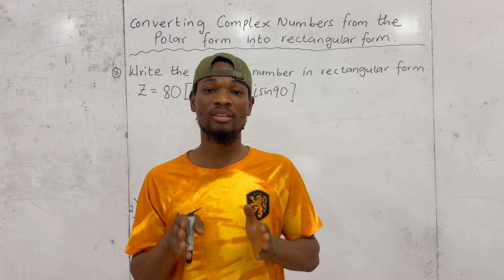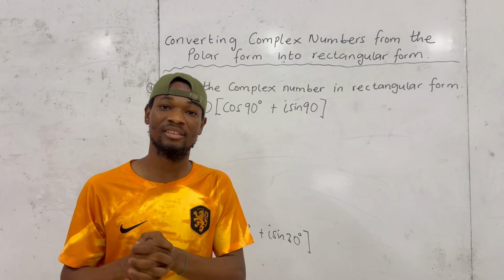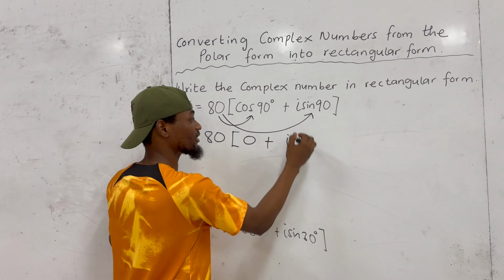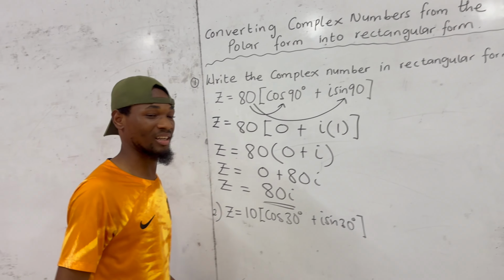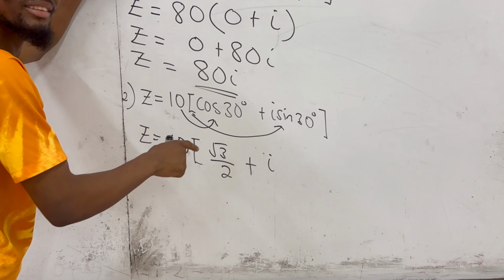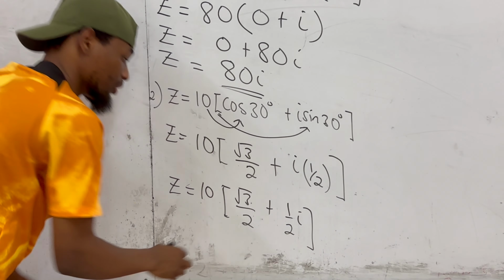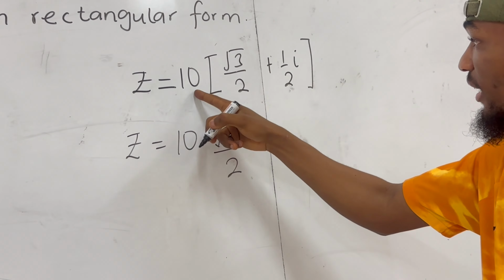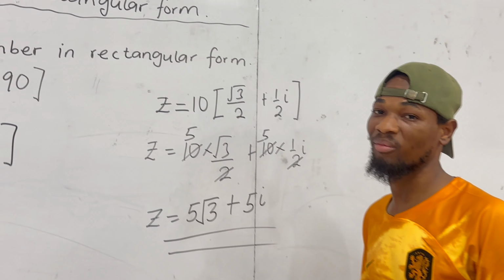Converting Complex Numbers from polar form into rectangular form: Full & Detailed Tutorials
In this tutorials, we are going to learn how to convert or transform complex numbers from polar or circular form into rectangular form.